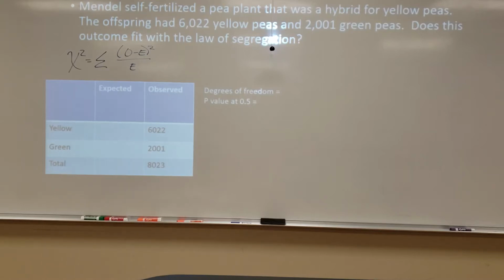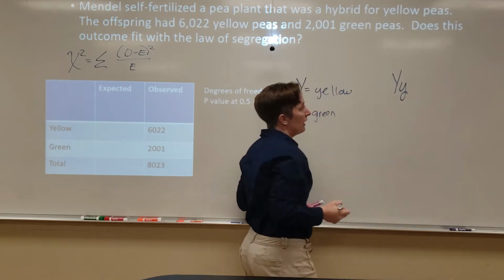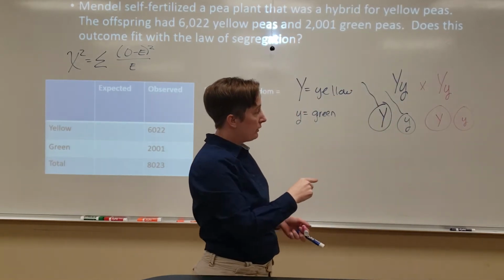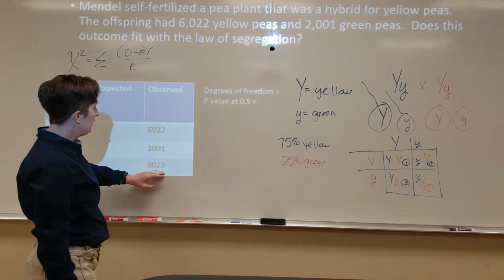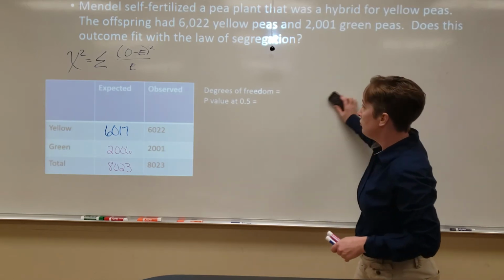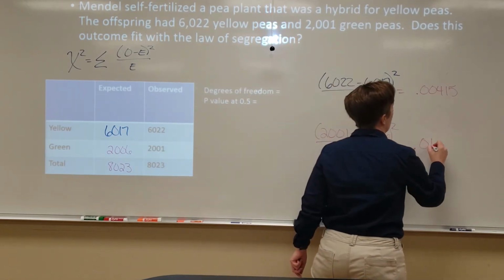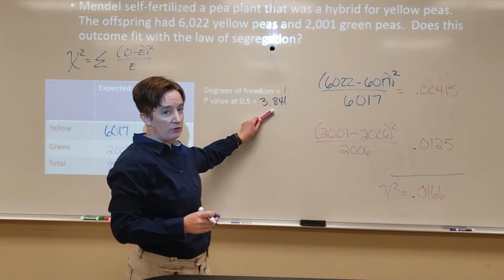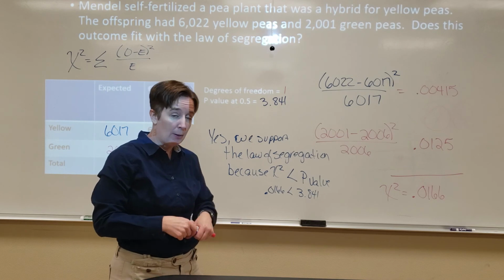Monohybrid Cross and Chi squared analysis